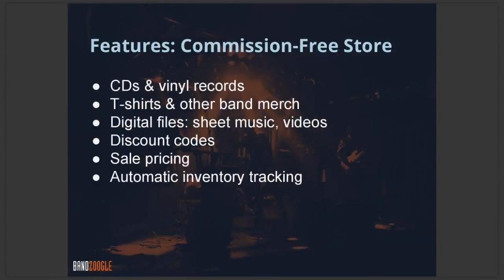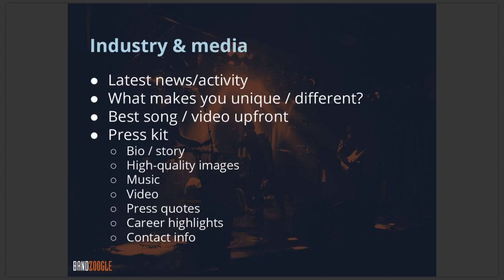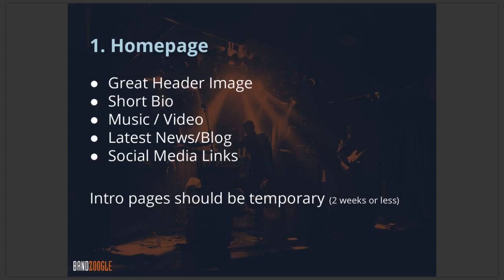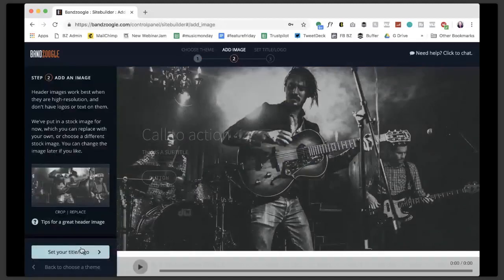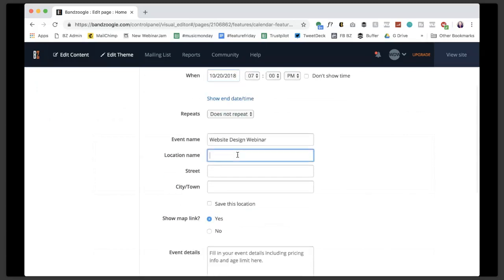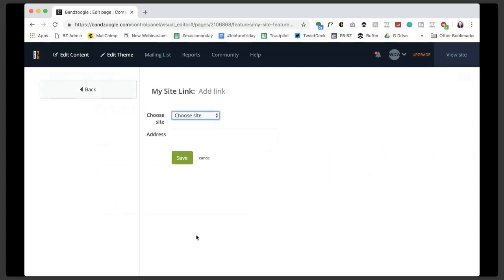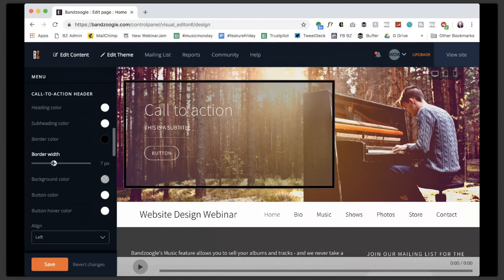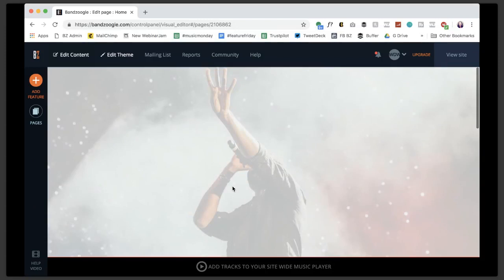Bandzoogle Live Stream